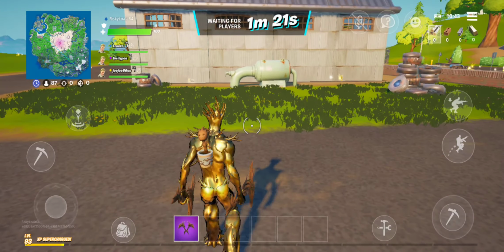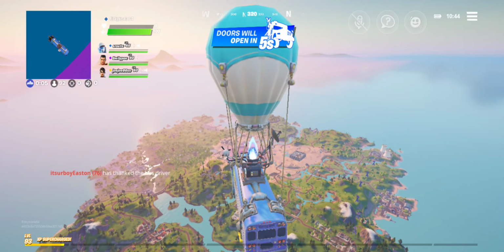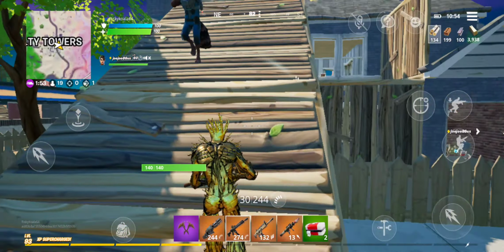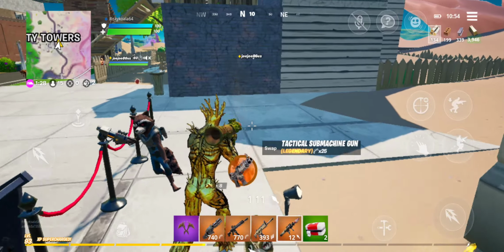Solid Gold (part 2)